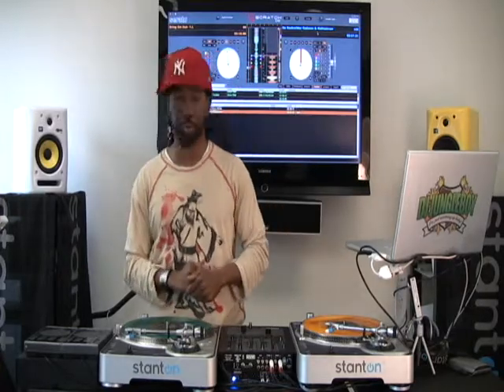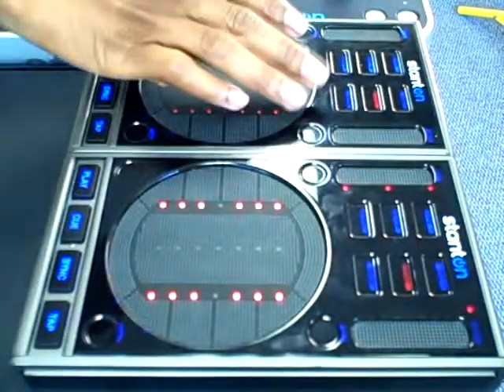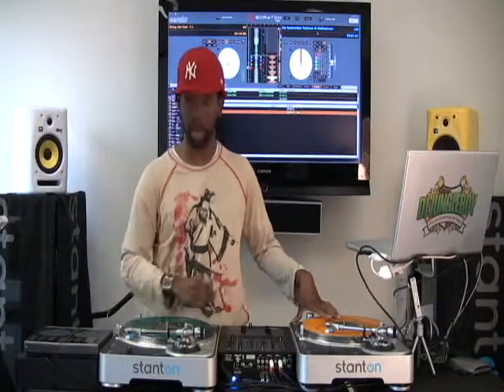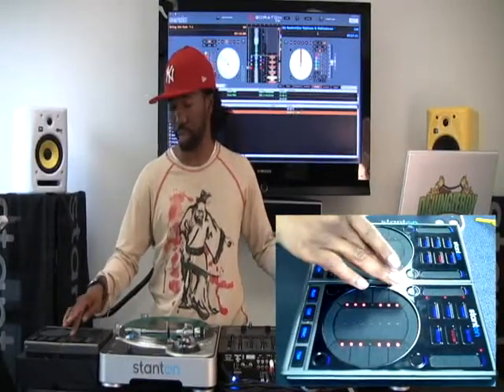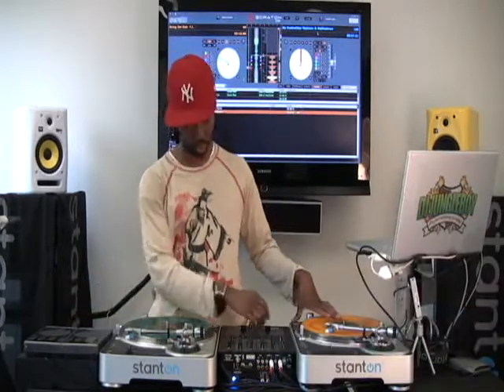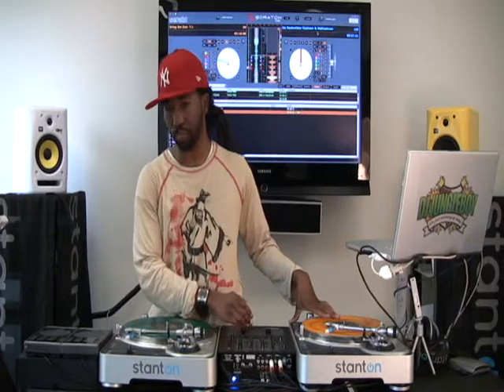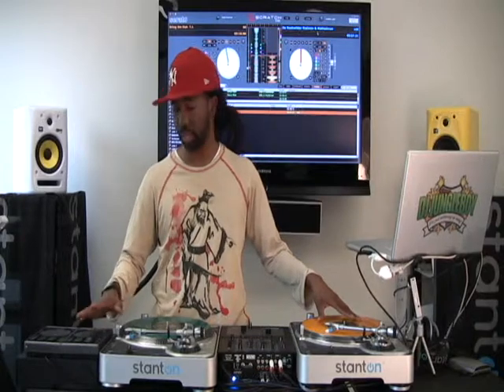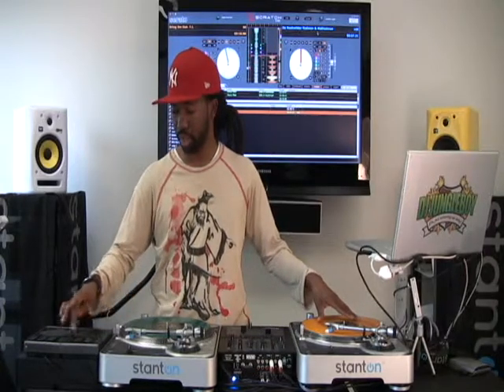SC System 3 - Trigger Mode with Serato ScratchLive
How to use TRIG mode in SSL to set multiple cue points all at once. SC System 3

The B12 button (top right round button) enters and exits multiple capture mode. Pressing it will turn it red, indicating that it's armed.

Now, cue the record to the position where you want to set a cue.

One you've cued to the right spot, press one of the trigger areas in the main control circle on DaScratch.

Note the the B12 button is still red. Continue to set the rest of your cue points. This is ideal for marking up a phrase for juggles.

Press B12 again to take DaScratch out of capture mode.

Your cue points will now be available by pressing the trigger pads on the SCS.3d.